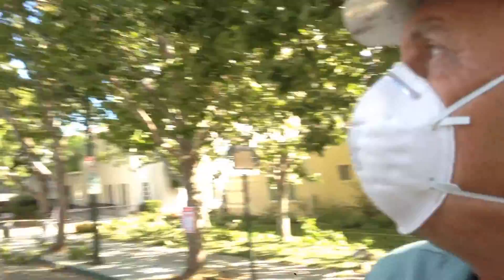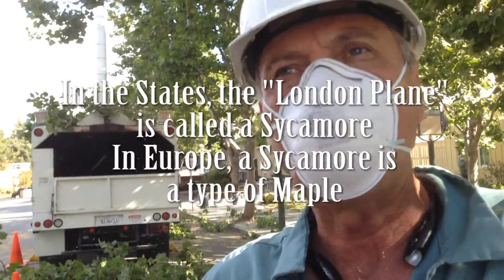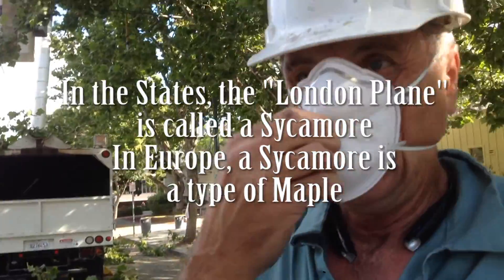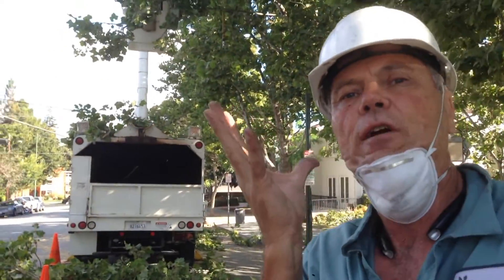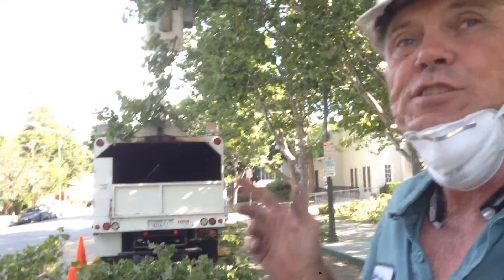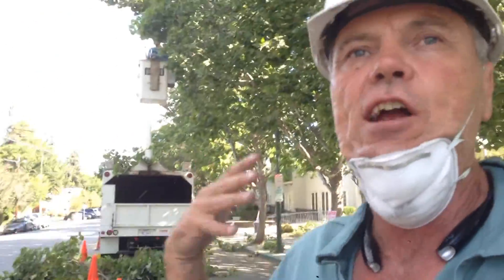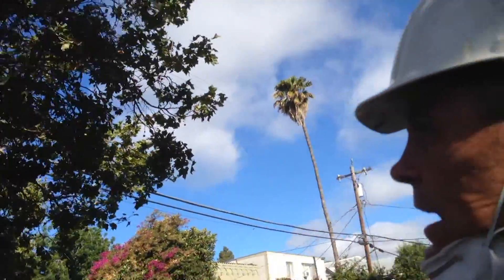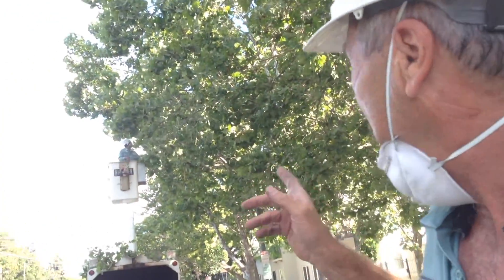Sycamore's Toxic Dust ( also Yarwood Cultivar)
The London Plane tree also called the Sycamore (in the States) has quite a few problems.  One of the cultivars (Yarwood) has the tendency to break limbs.  It is also quite toxic to breath the dust!